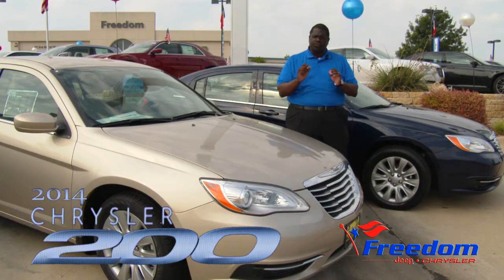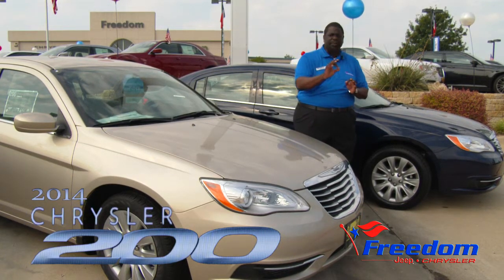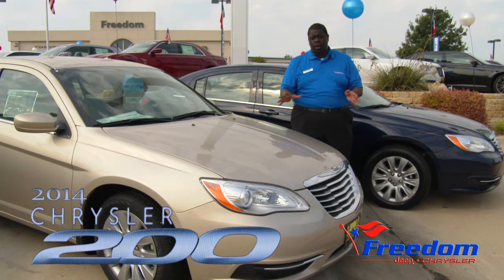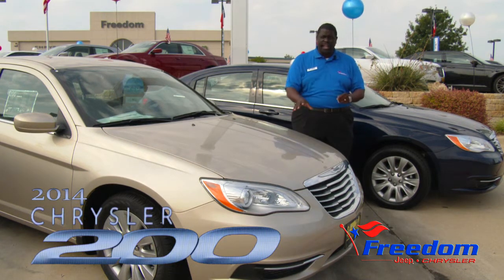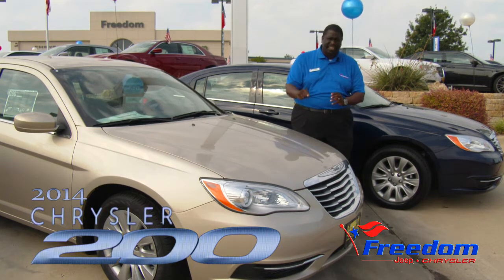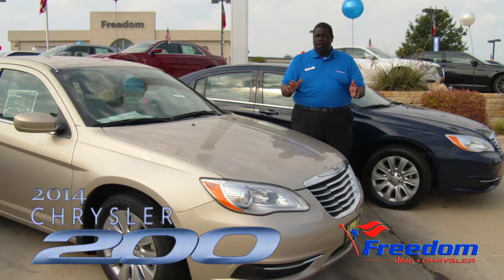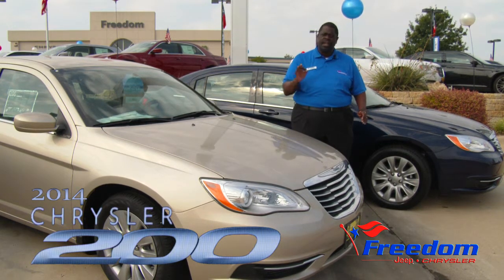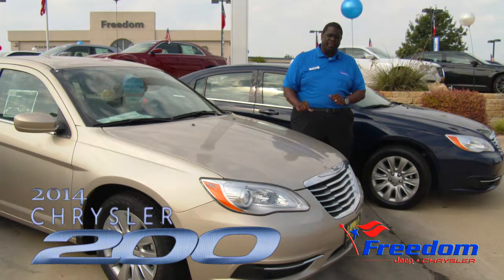2014 Chrysler 200 E-Blast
The new 2015 Chrysler 200s are in, and that means we've got to make room for the